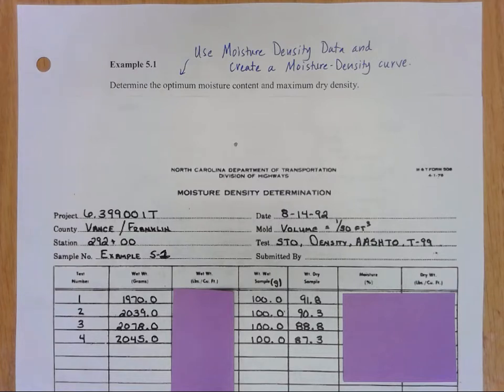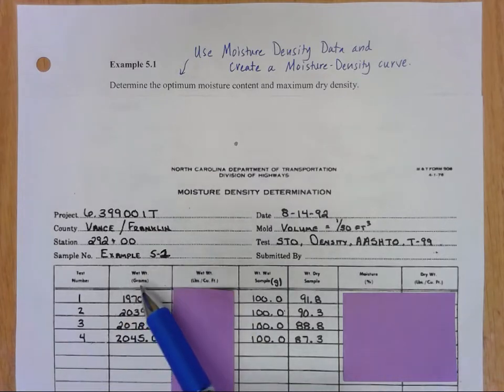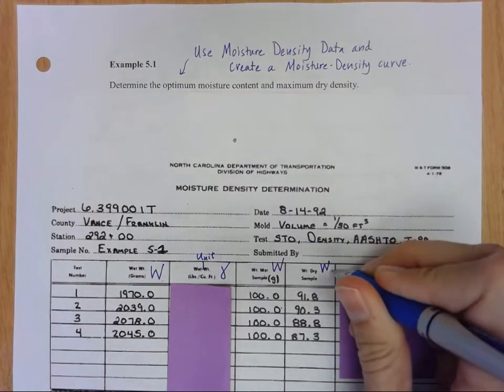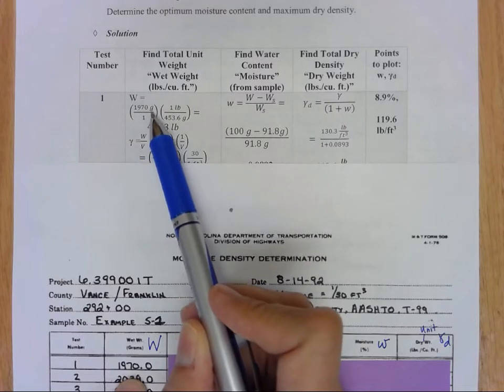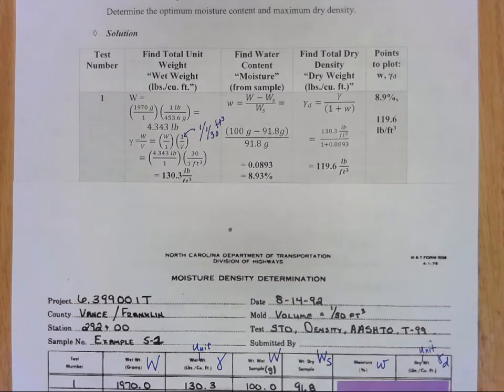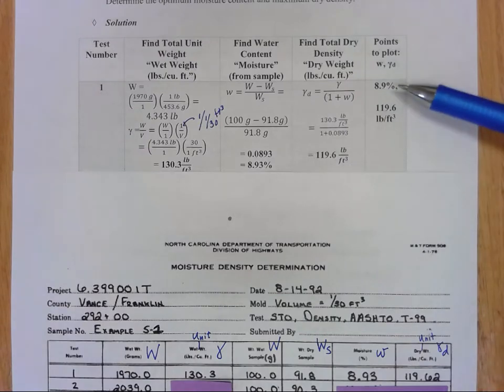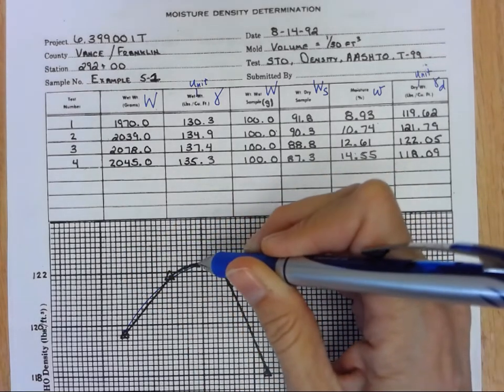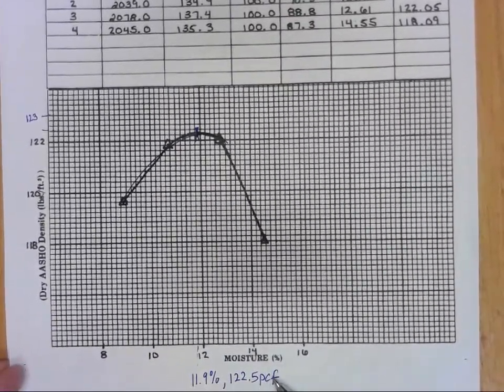Moisture-Density Curve Sample Lesson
FEP Geotechnical Engineering week 4 lesson introducing calculations necessary to complete a Moisture Density Determination worksheet and find the optimum water content and maximum dry density for a soil sample.